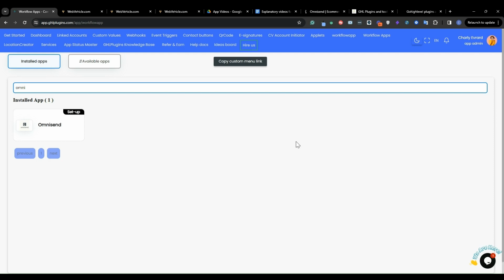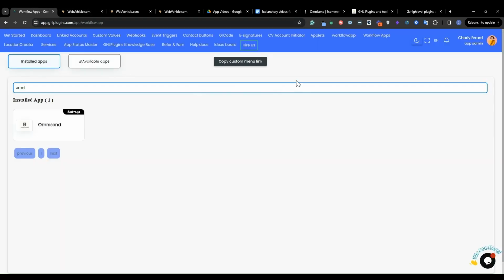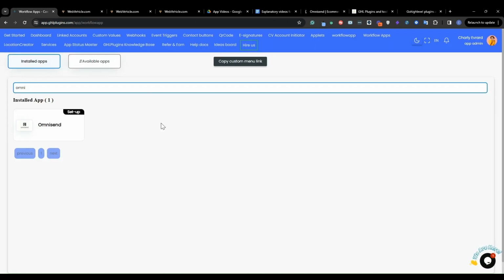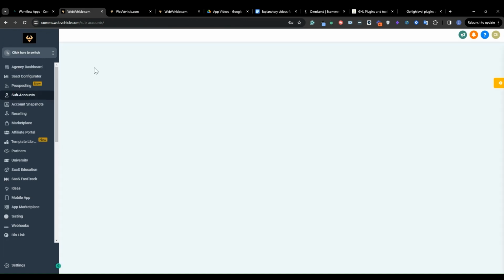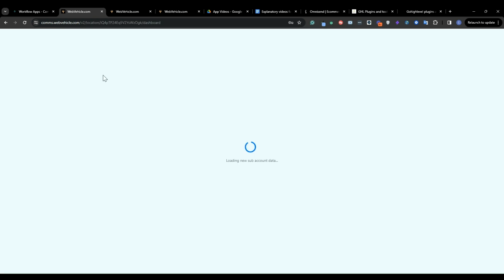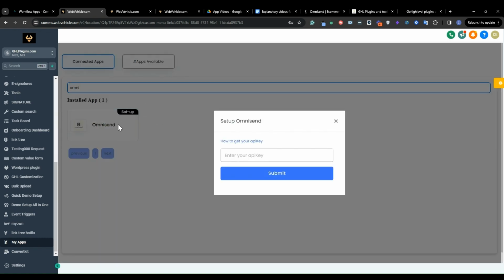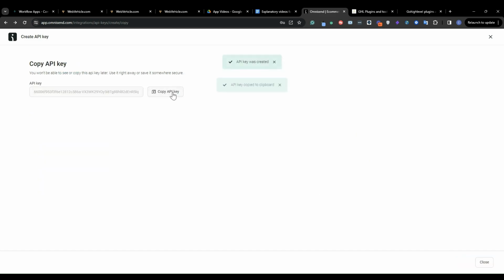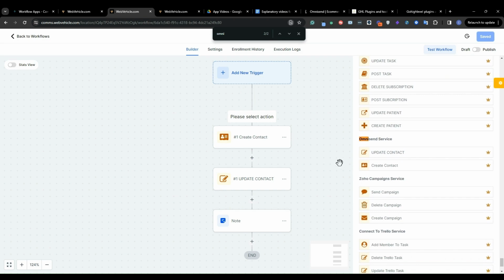Ominsend - How to Install custom workflow actions in HighLevel GHL Plugins without Zapier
This is a video about Ominsend - How to Install custom workflow actions in HighLevel GHL Plugins without Zapier

0:00 Ominsend - How to Install custom workflow actions in HighLevel GHL Plugins without Zapier